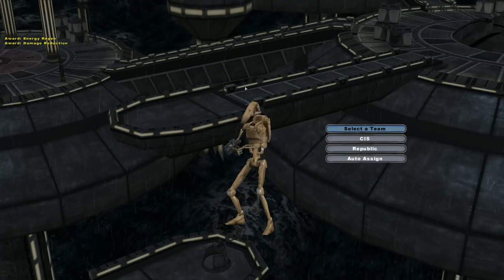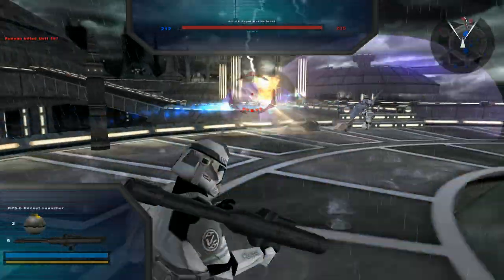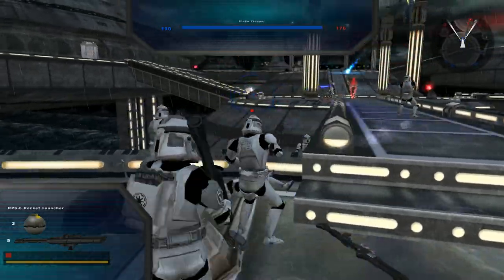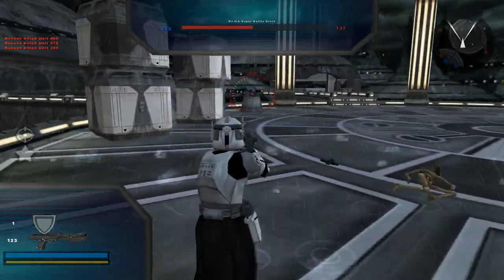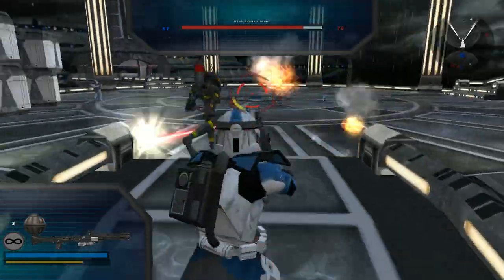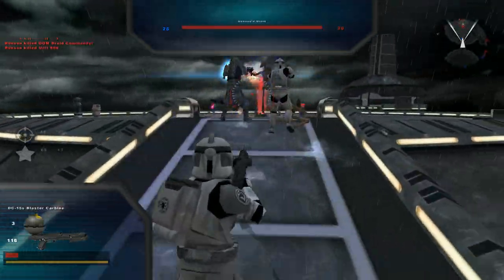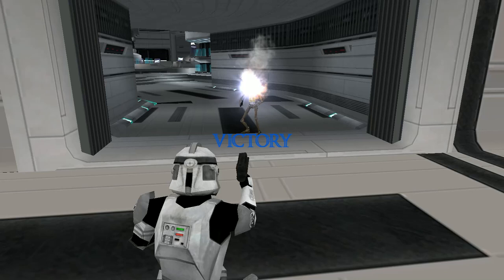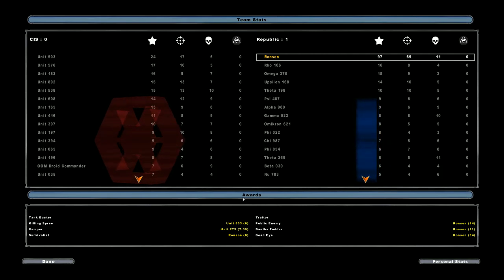THE DEFENSE OF KAMINO [KAMINOAN GUARD] - Star Wars the Clone Wars Era Mod Showcase #2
Always remember...the prequels did nothing wrong